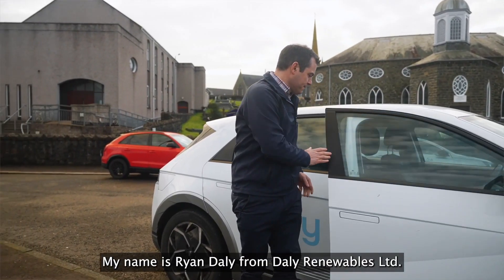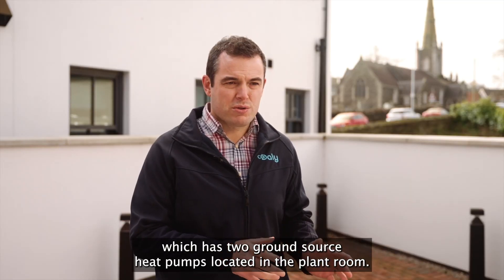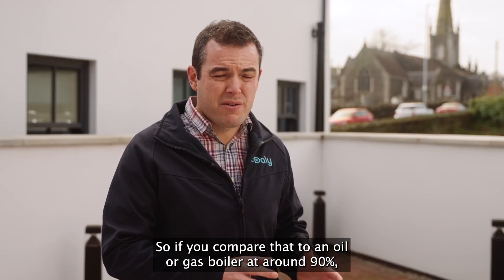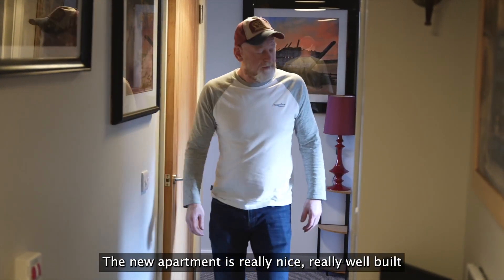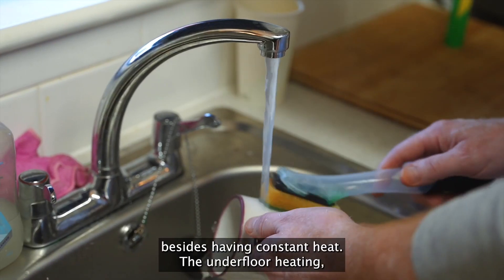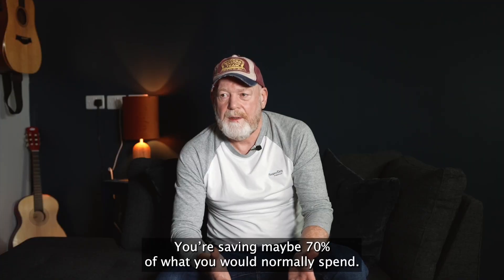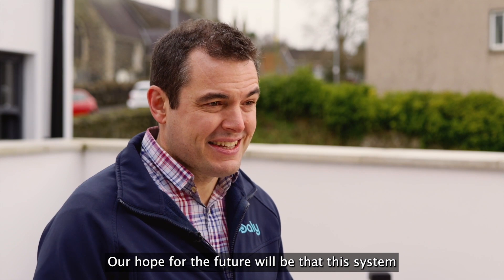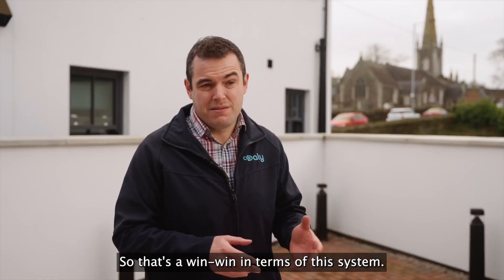Geo Energy in Rural Housing Association's Randalstown Scheme